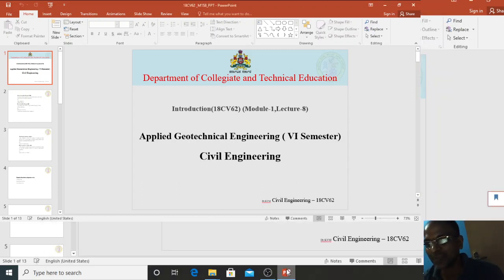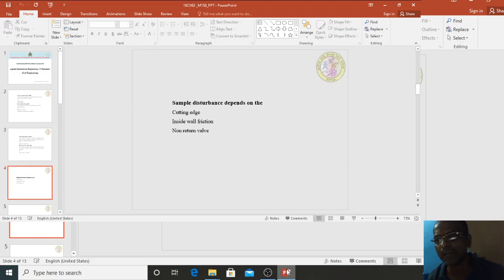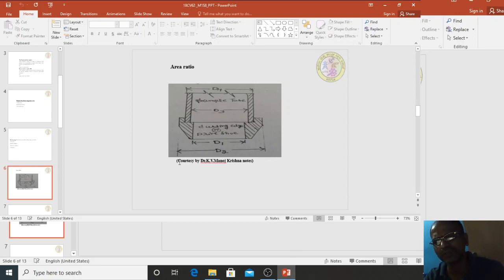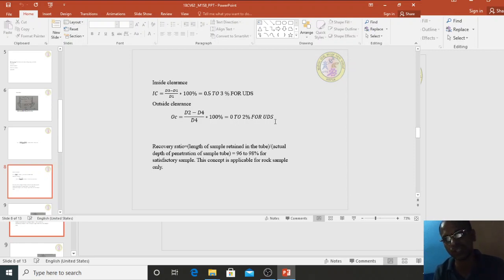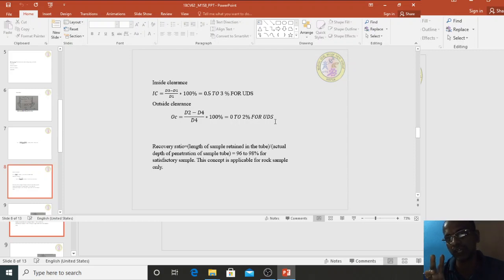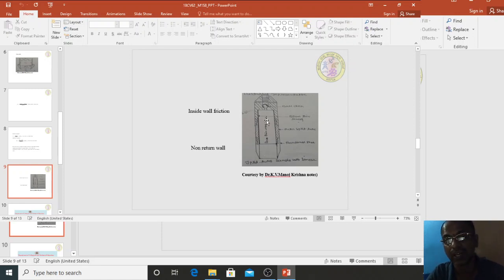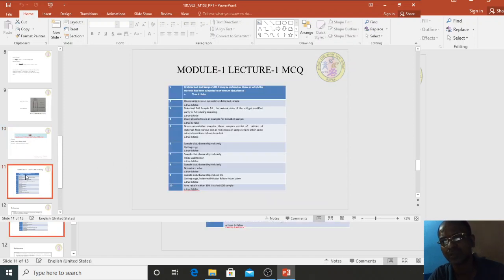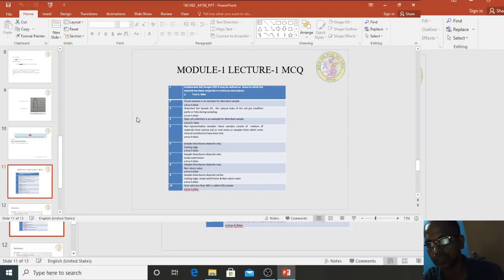CE 18CV62 M1 S8 V8